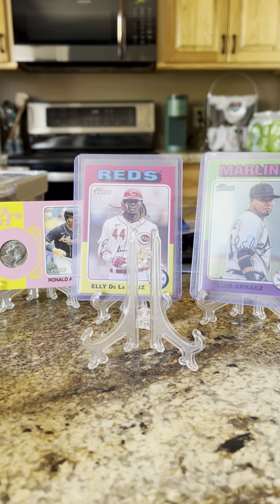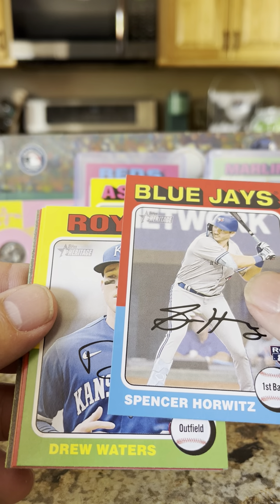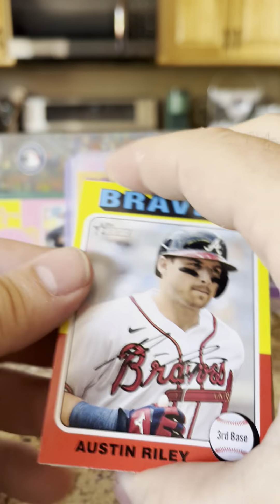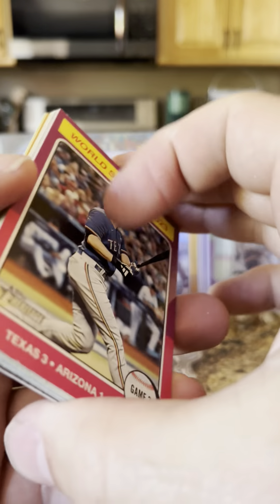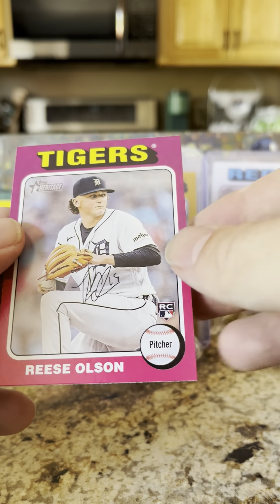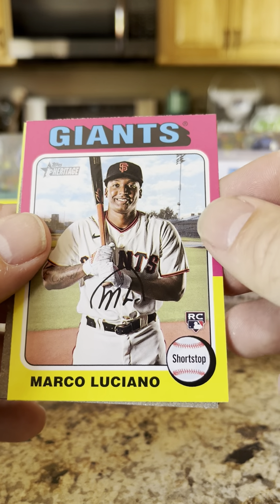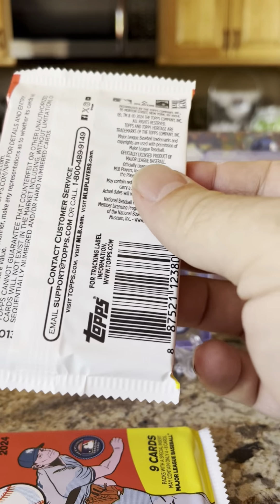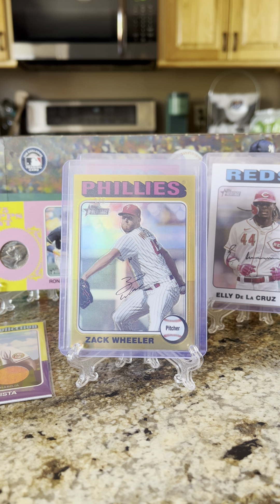Rare Find! 2024 Topps Heritage Hobby Box Break! More Elly!